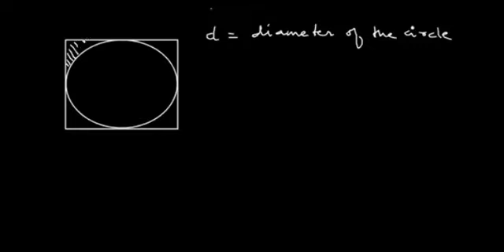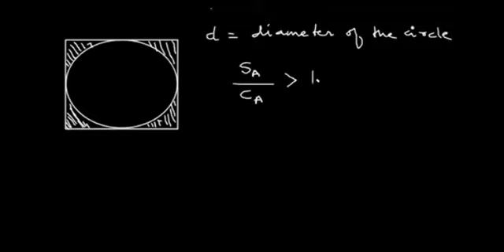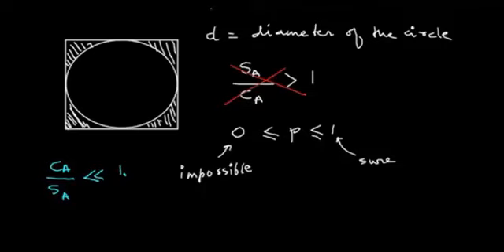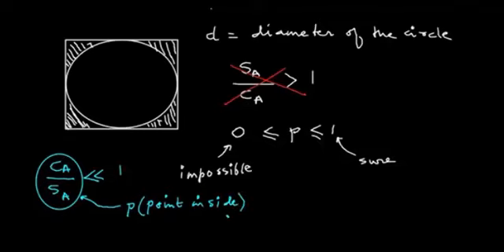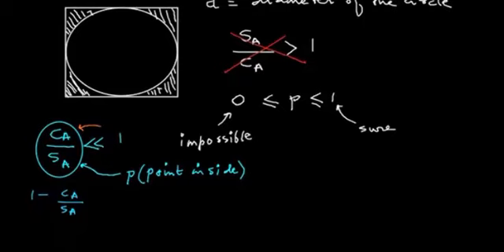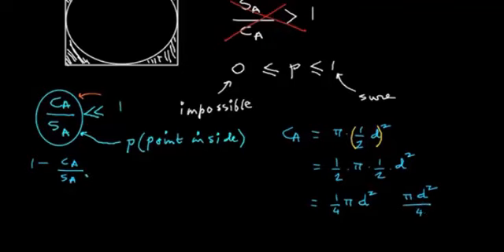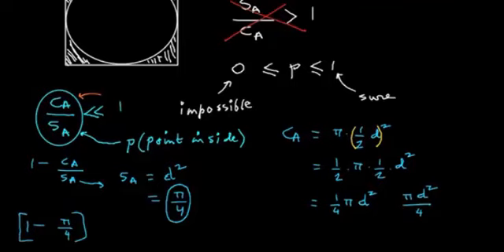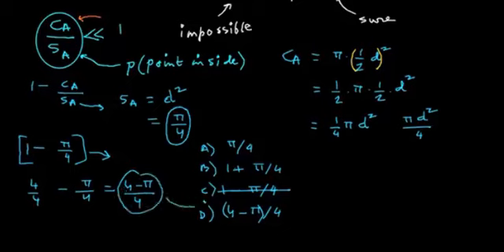Online math tutoring - geometric probability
Online math tutoring session on geometric probability